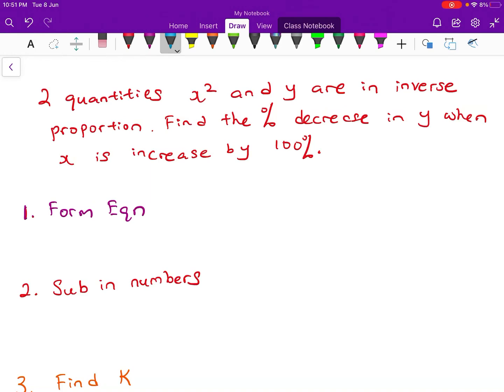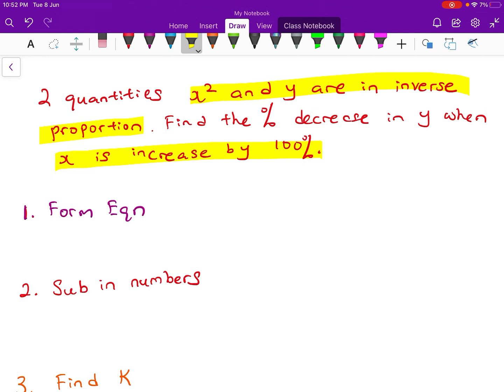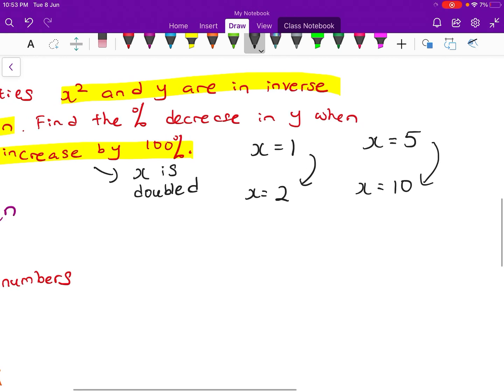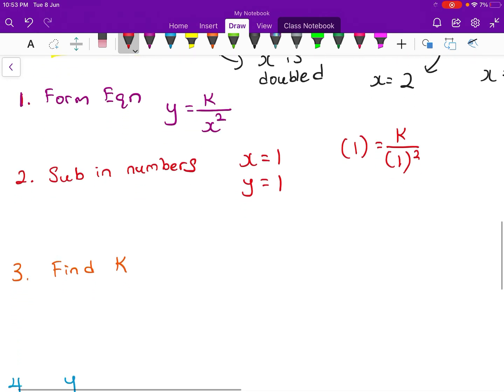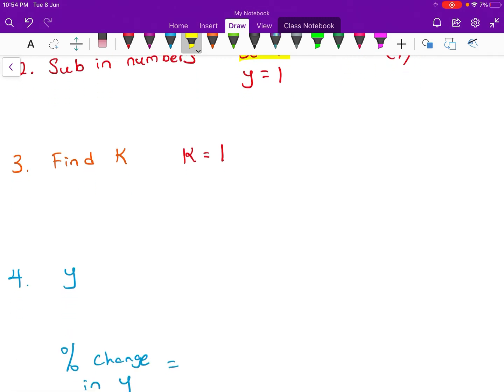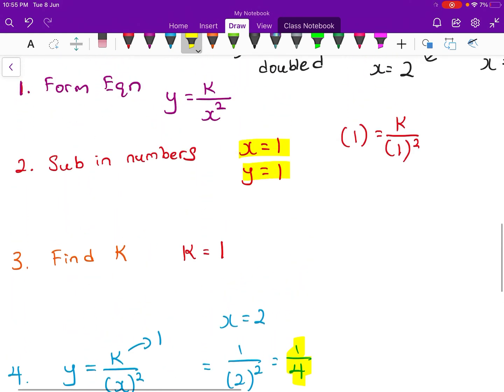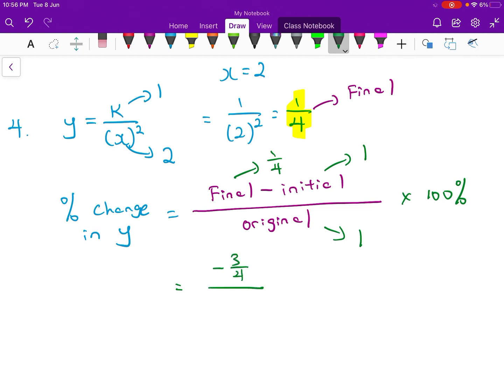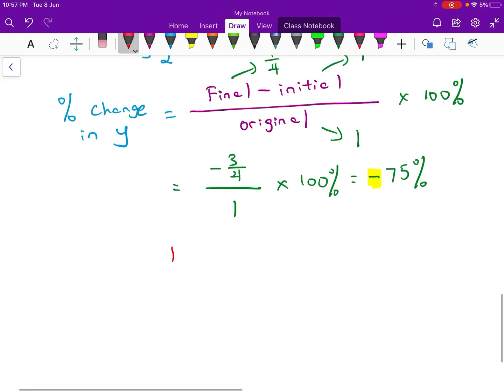Inverse Proportion involving % change